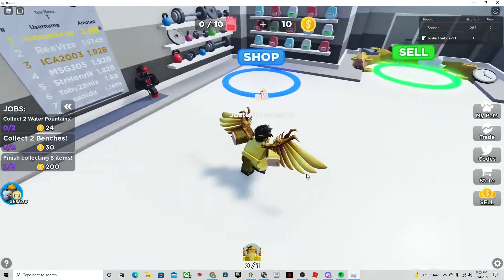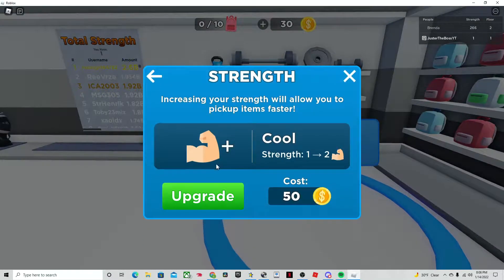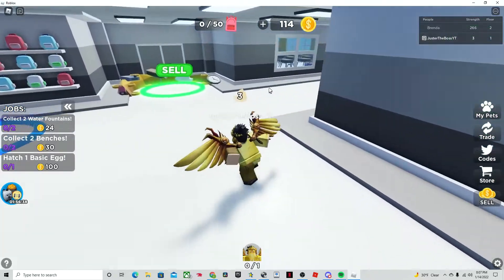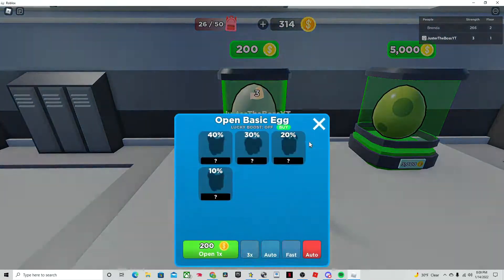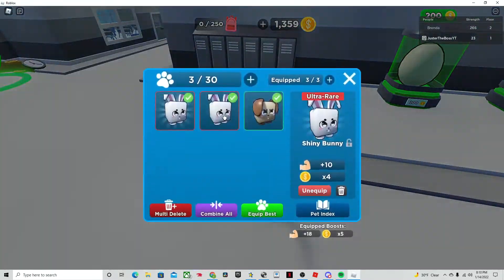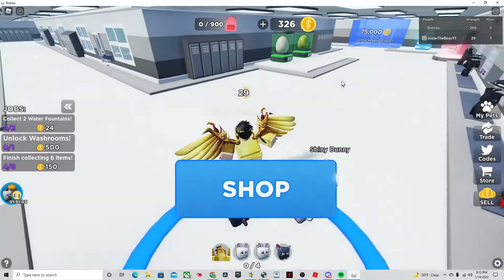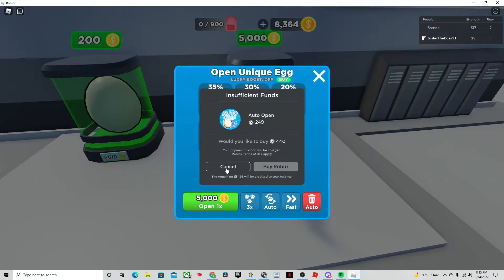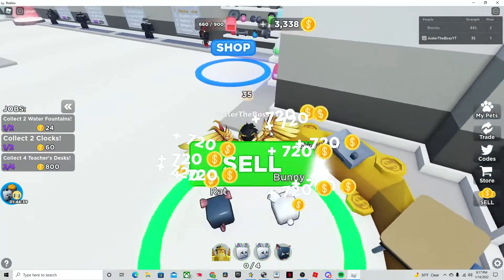😈I PLAYED ROBLOX DEVIOUS LICK SIMULATOR!😈